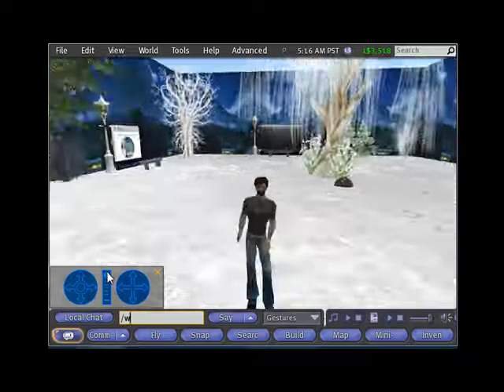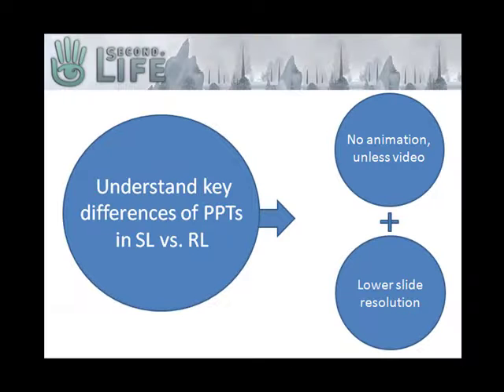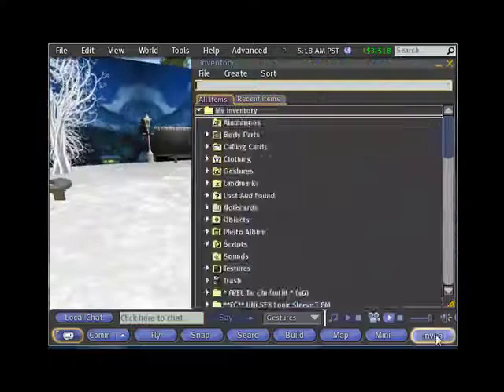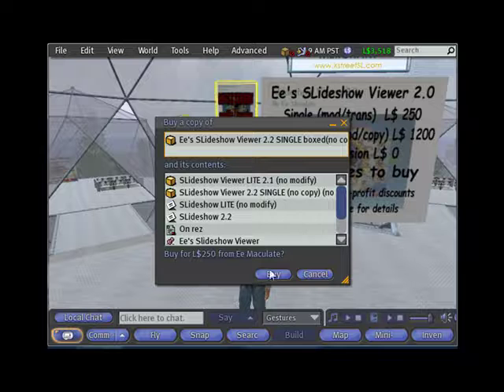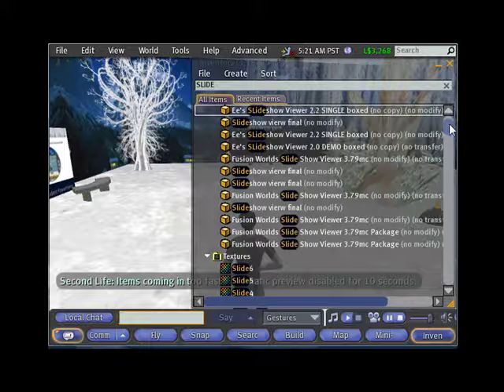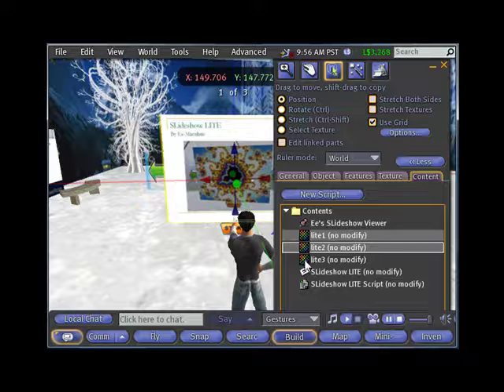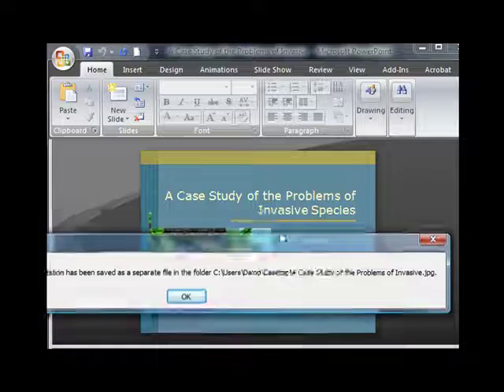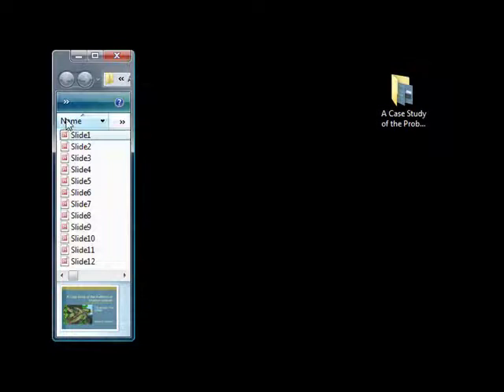Second Life Tutorial: Guide to PowerPoint Presentations in Second Life - Part 1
Beginner guide and tutorial on how to configure a PowerPoint slide presenter for Second Life, compress PowerPoint slides for use in SL, bulk upload slides into Second Life inventory as textures, transfer slide textures from inventory to viewer, and build a basic viewer stand.